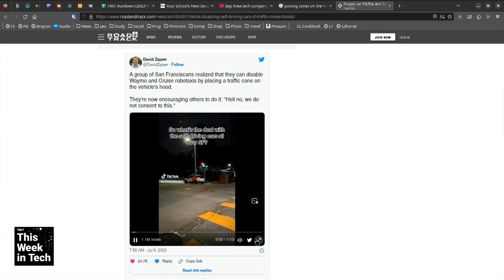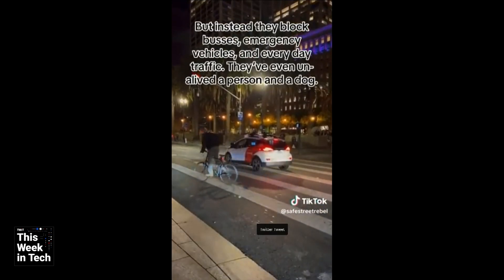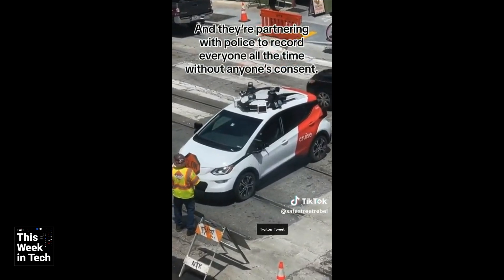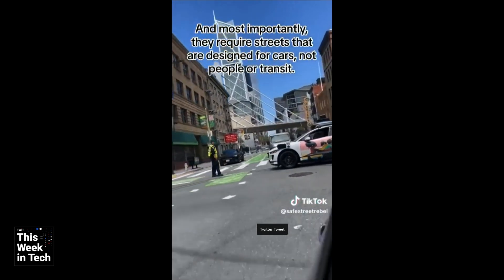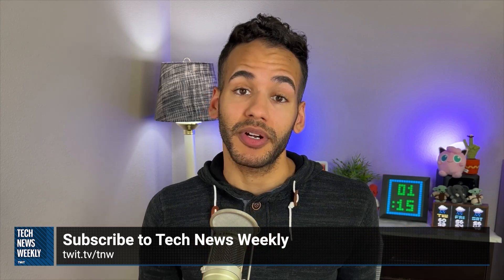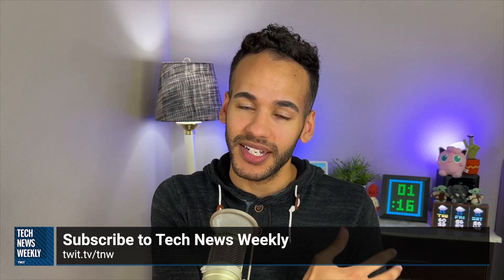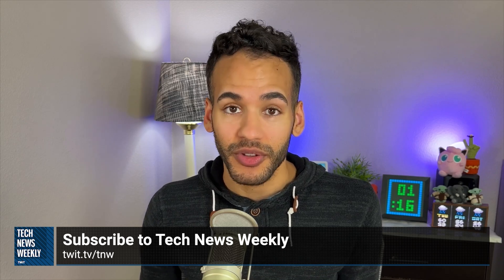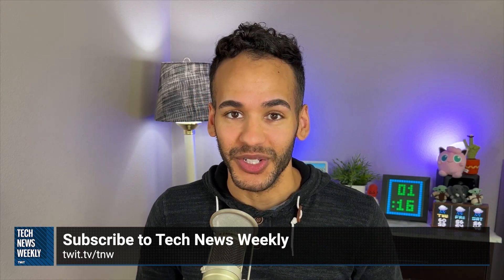Hacking the Robotaxis in San Francisco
On This Week in Tech, Leo Laporte, Seth Weintraub, Reed Albergotti, and Ben Parr talk about how easy it is to hack robotaxis with nothing more than a traffic cone.

Guests: Ben Parr, Seth Weintraub, and Reed Albergotti